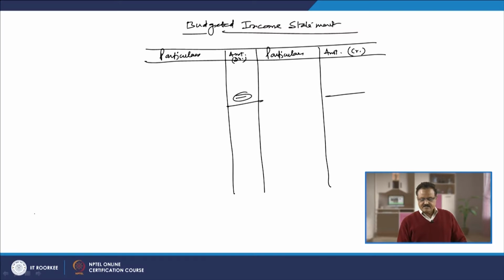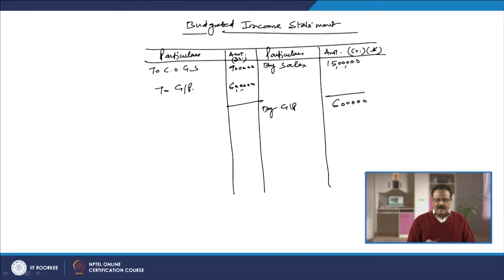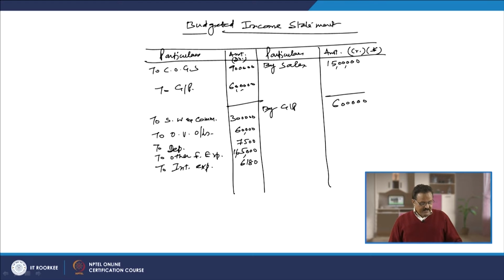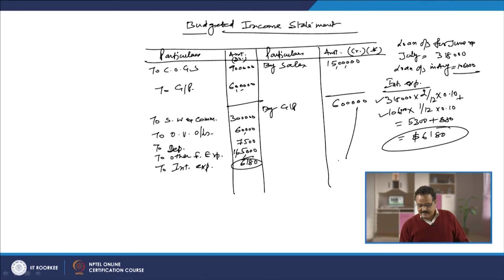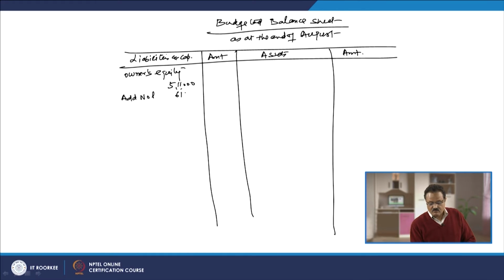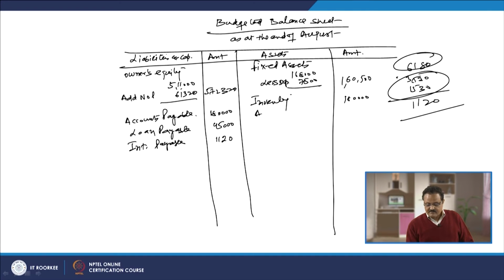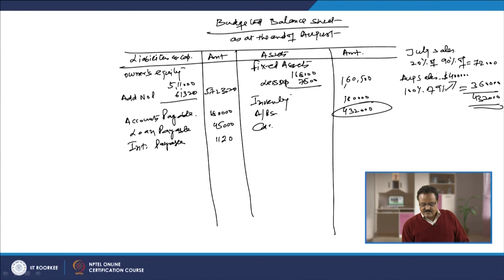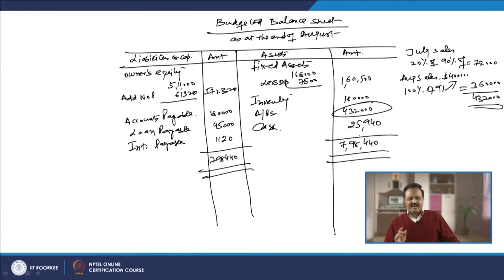Cash Budget-IV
To access the translated content:
1. The translated content of this course is available in regional languages.
 2. Regional language subtitles available for this course
 To watch the subtitles in regional languages:
 1. Click on the lecture under Course Details.
 2. Play the video.
 3. Now click on the Settings icon and a list of features will display
 4. From that select the option Subtitles/CC.
 5. Now select the Language from the available languages to read the subtitle in the regional language.